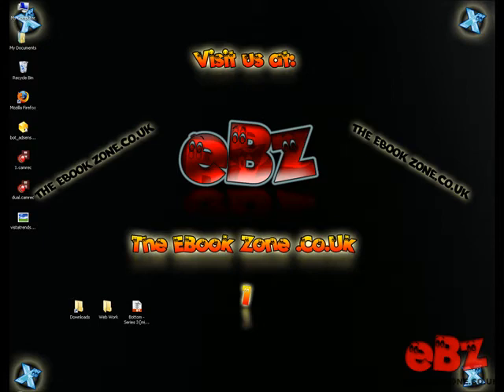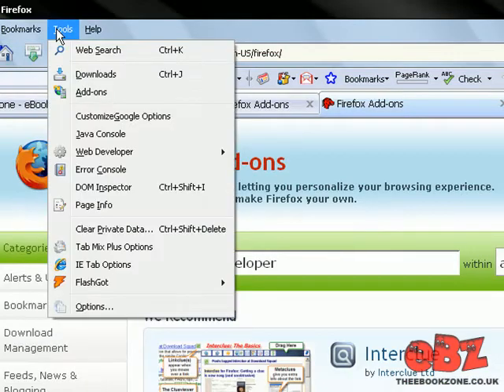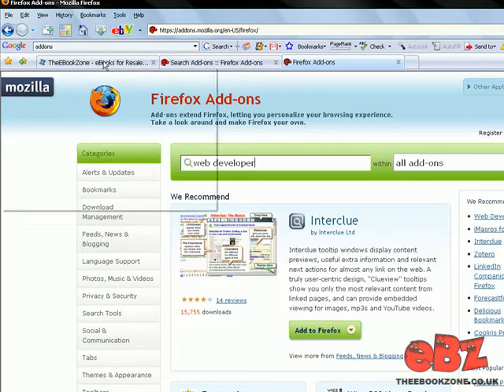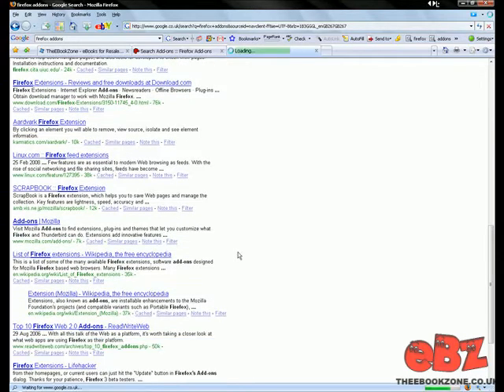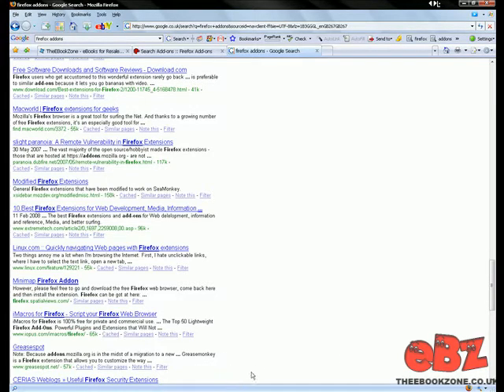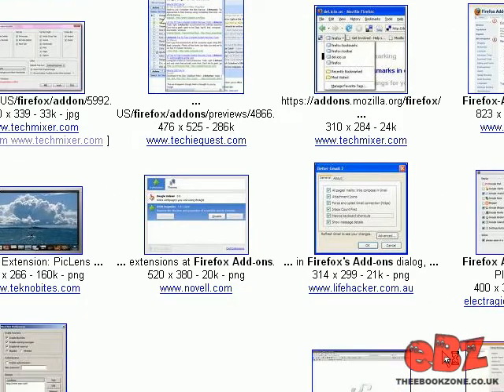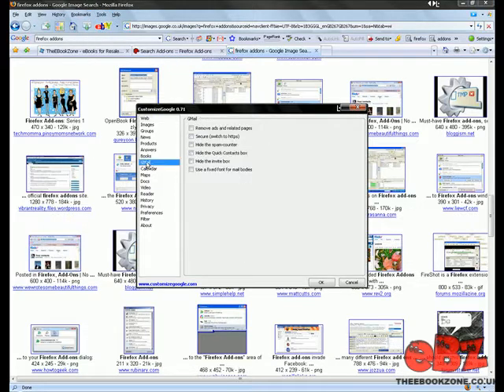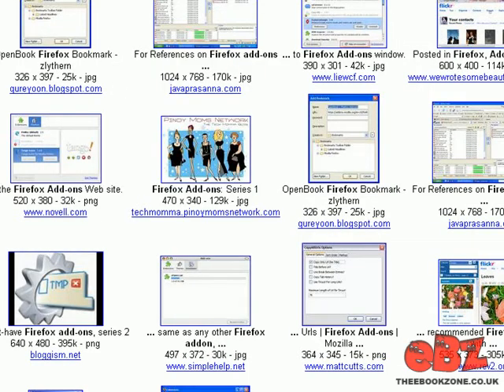Learn to Customize Google - *5 Star* FireFox Add On!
Learn to customize google to help with web design and general surfing, Great Add on and very easy to use. Definatley worth a watch!